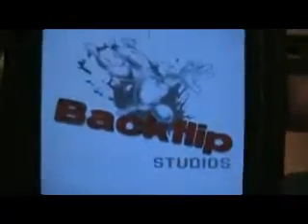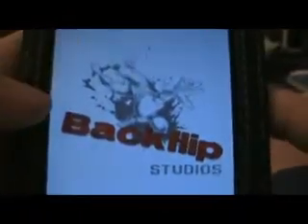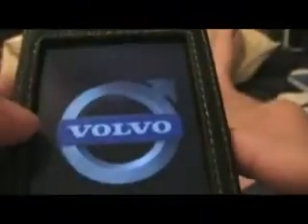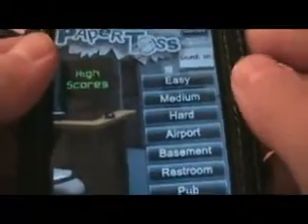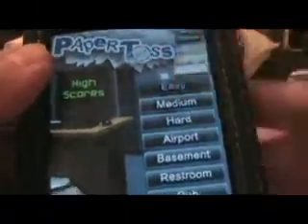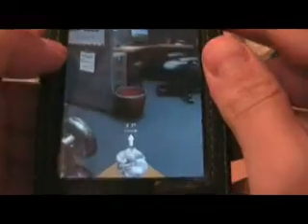Paper Toss Tutorial/Instructional Video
This is a little video on how to play paper toss